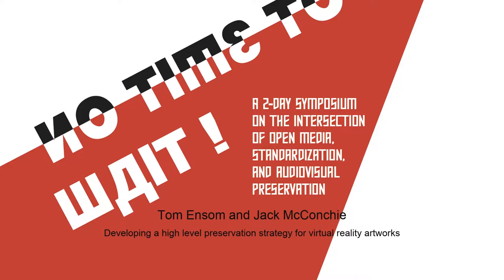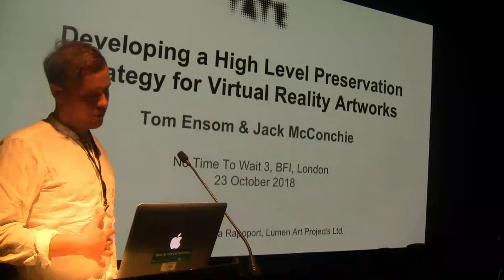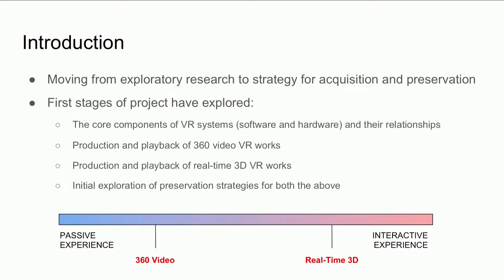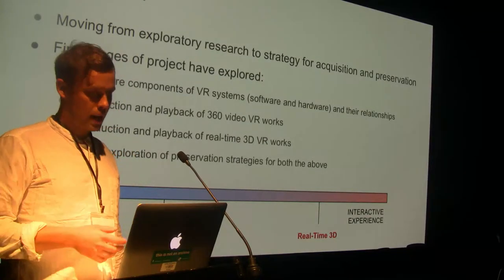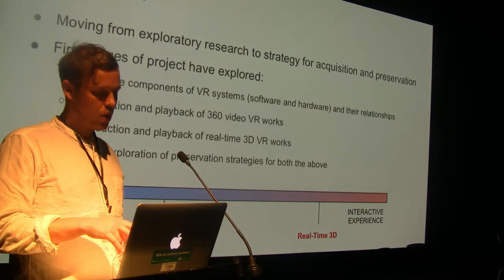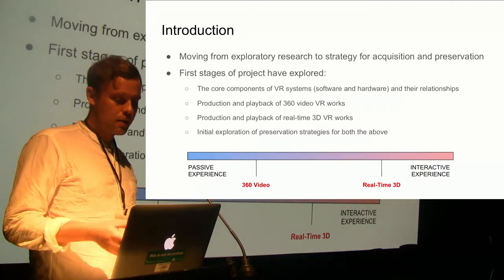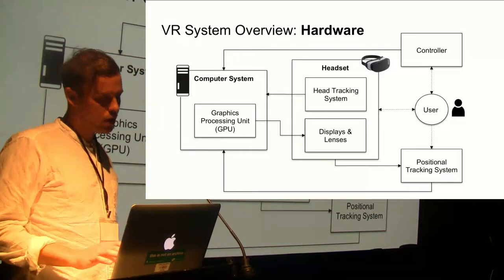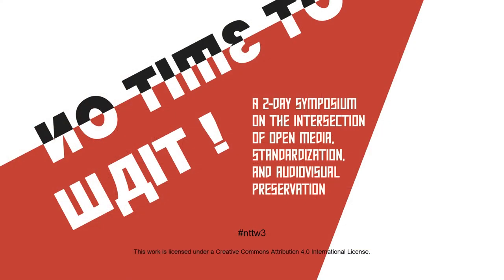No Time To Wait S03E10 - Tom Ensom, Jack McConchie Preservation Strategy for VR Artworks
Full title of the presentation:  Developing a High Level Preservation Strategy for Virtual Reality Artworks
Artists are increasingly making and presenting work in virtual environments, using hardware such as Oculus Rift and HTC Vive to deliver an experience of an immersive medium. What we commonly refer to as "VR" can take many forms: from passive experiences of video delivered in a 360 field of view, to fully interactive digitally designed environments utilizing stereoscopic vision and ambisonic audio to achieve a true sense of space, depth, and autonomous narrative. These works are the product of multi-faceted production processes for real-time rendering, while their display is contingent on a complex ecosystem of interdependent software, hardware and data, closely tied to the user's experience in a physical space. VR works therefore present a host of new preservation challenges, and in this presentation we will discuss recent research at Tate to start developing a high level preservation strategy to address the imminent prospect of collecting works of this type.